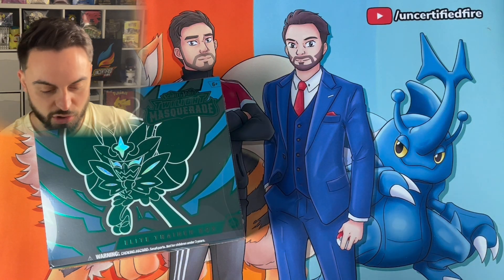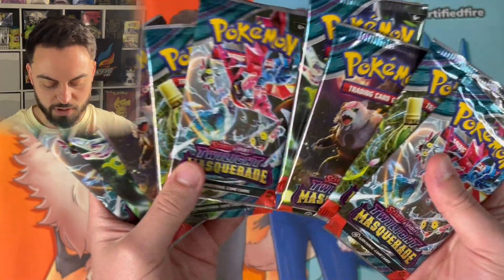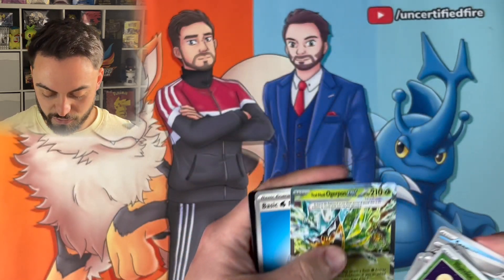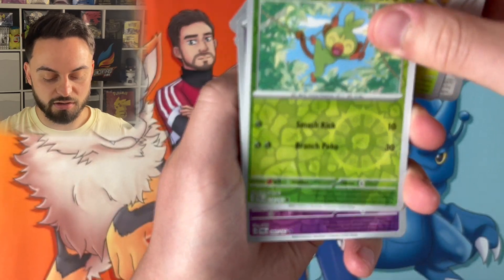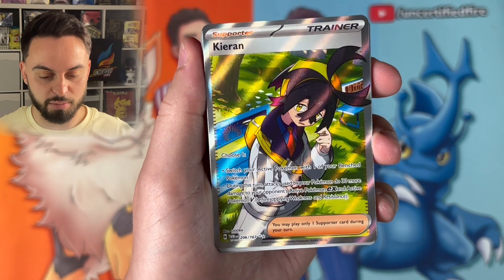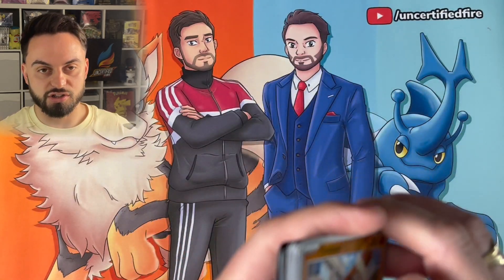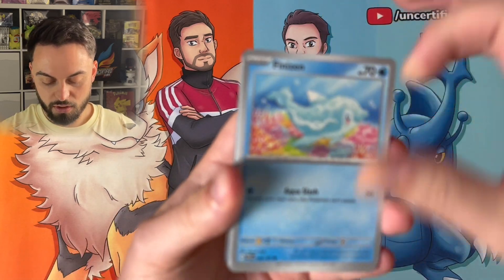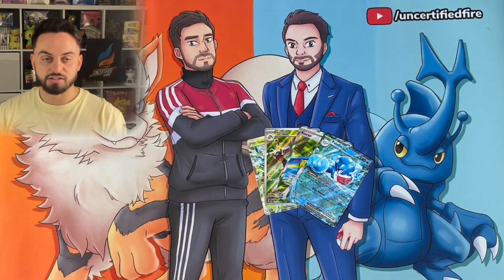MY LUCK CONTINUES! Twilight Masquerade Elite Trainer Box opening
Yyyyyo Guys!

Twilight Masquerade is here! Let’s crack this ETB!

Memberships are available!

Go and support these legends:-

You guys take care...

Peace ✌